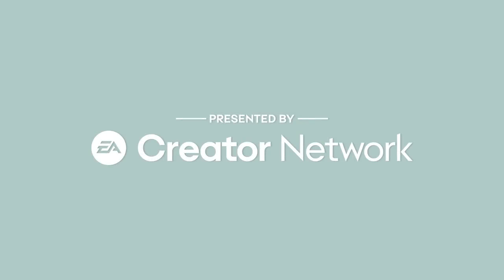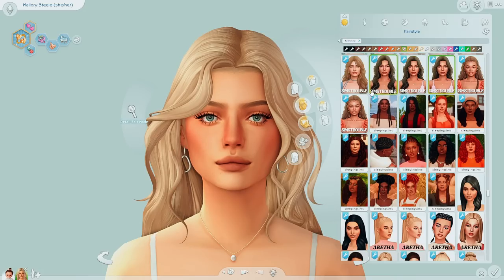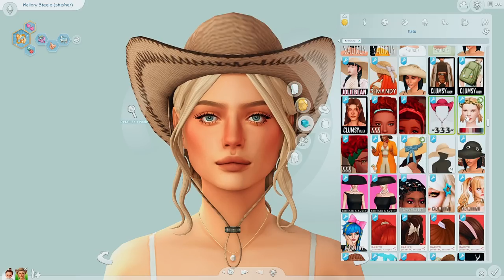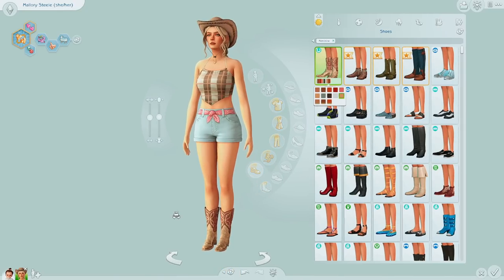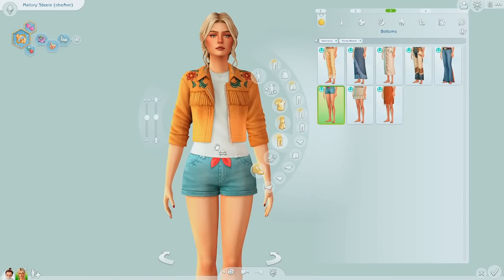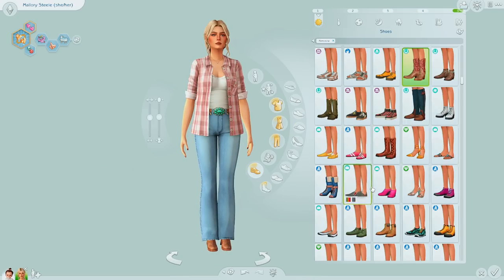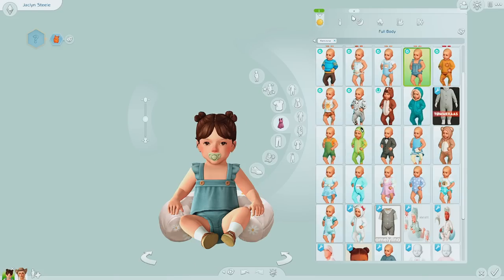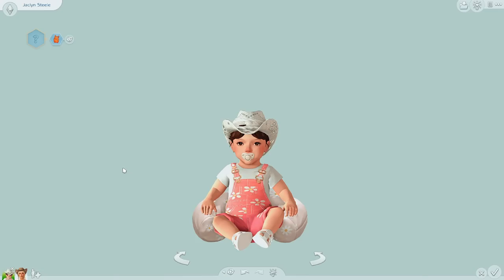Mallory's cowgirl era makeover! // horse ranch series - the sims 4 cas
EA Partner.

i didn't expect to have mallory come back so soon with the horse ranch pack, but she's lowkey perfect for it. so chill with me while i change her and jaclyn's looks ❤

cc list:
mallory

outfit 3
leggings-

faq
what do you use to record?
- obs studio

✦ motherboard: msi z490- a pro
✦ cpu: intel core i9-10900k
✦ gpu: nvidia geforce rtx 3070
✦ ram: 16gb
✦ hdd: 3tb
✦ ssd: 1tb